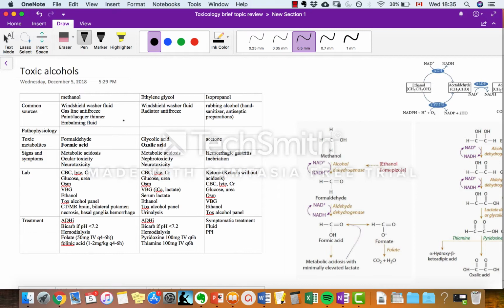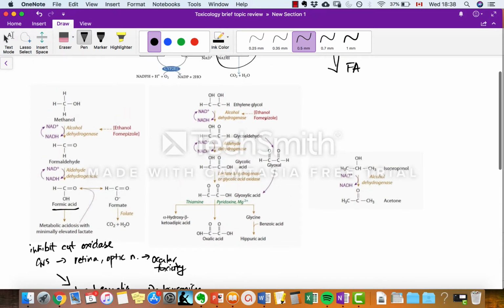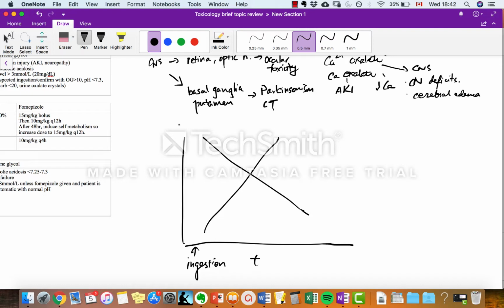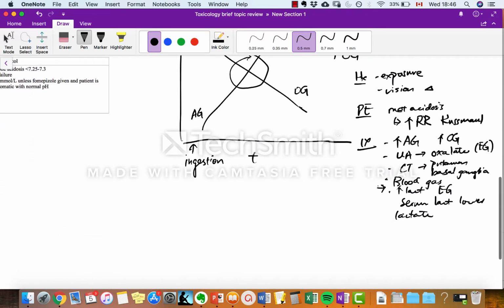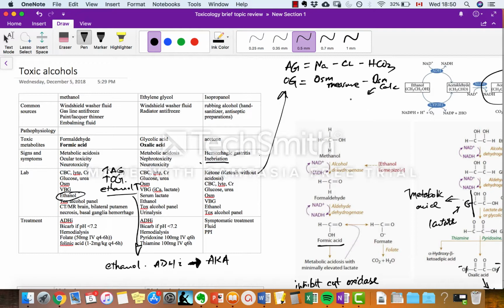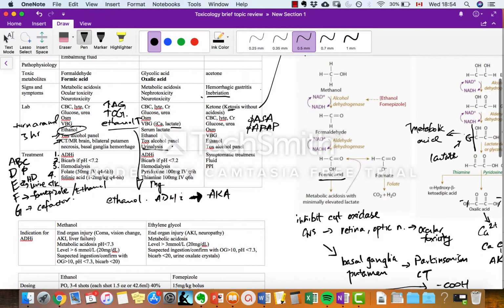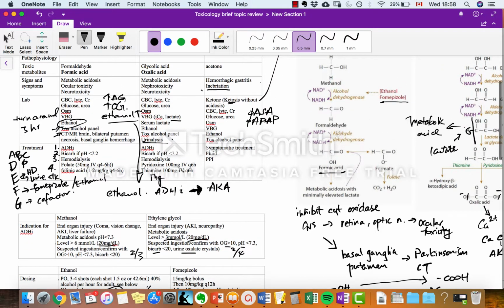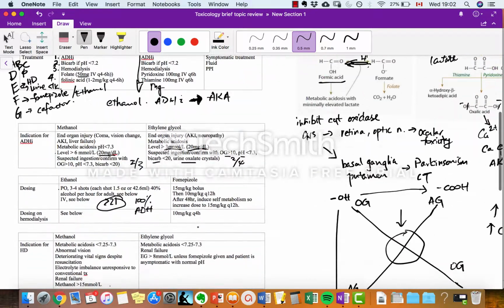Toxic alcohols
I make my best effort to keep the contents accurate but I cannot guarantee this. Please consult proper sources when making clinical decisions. I welcome constructive feedback on content accuracy, format, etc to make it more useful to you in future videos.